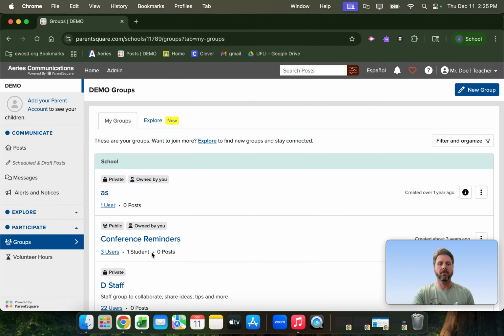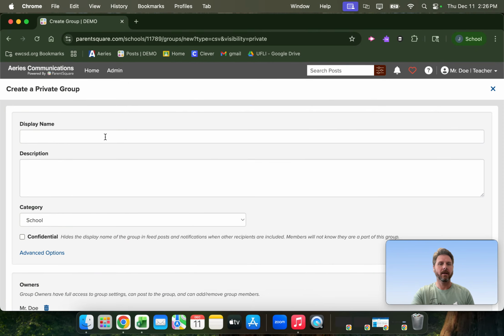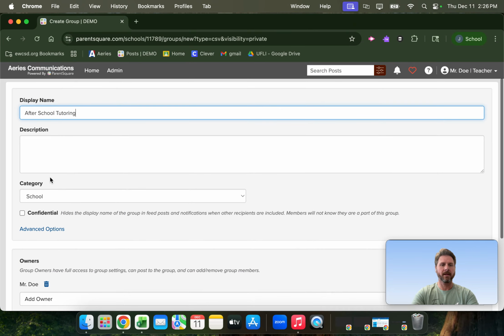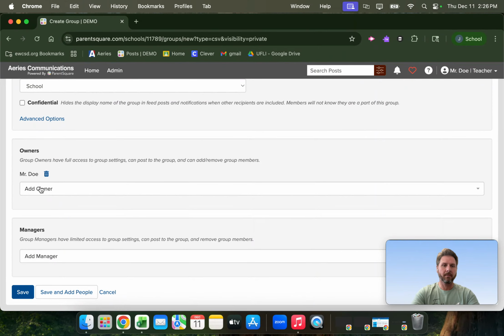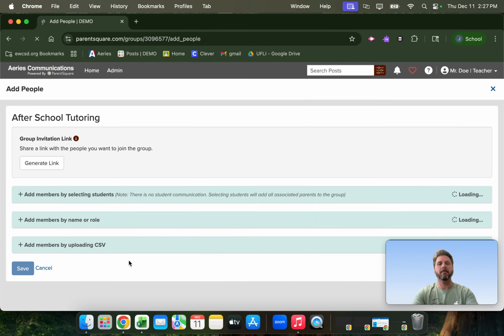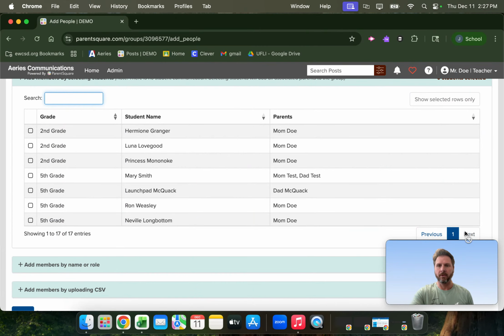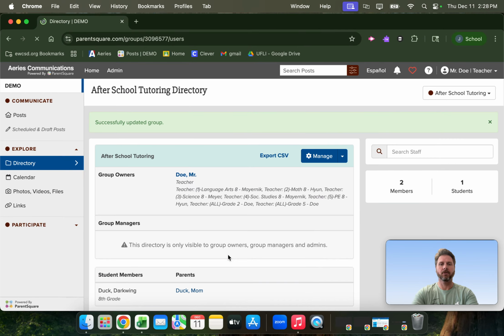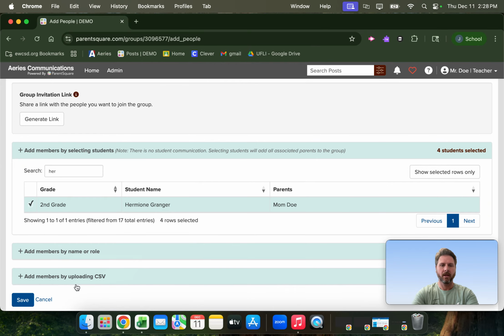Making Groups in ParentSquare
ParentSquare has slightly updated how to create groups in ParentSquare. This video will walk you through that process.
You can create groups of parents from students within your classes, but you can also include parents of students that are not in class. This can come in handy for after school tutoring classes, clubs, or intervention groups.